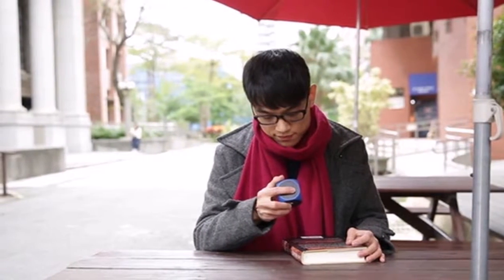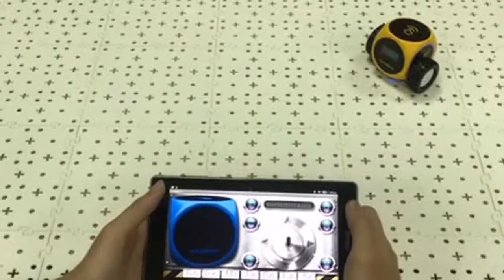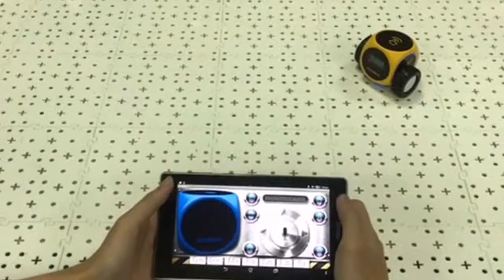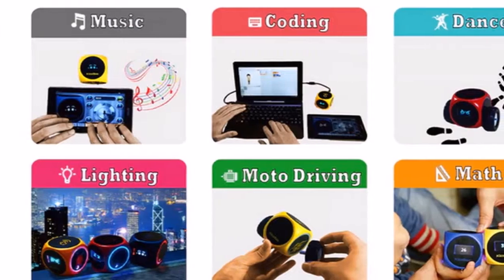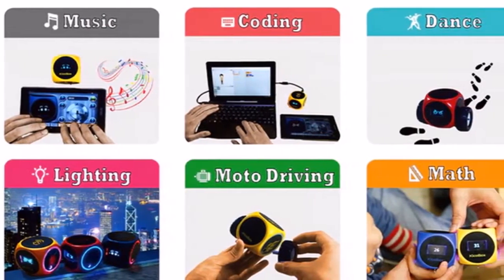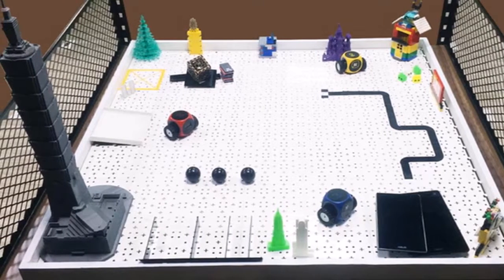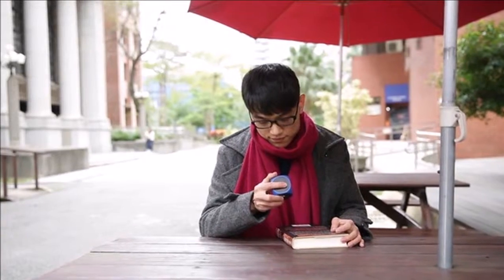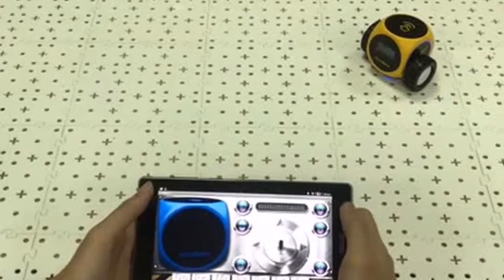BREAKING NEWS !!! Learn Programming With KicoBox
Learn Programming With KicoBox
KicoBox is a new piece of hardware designed to provide an educational tool for an “easy journey into the world of programming”. Designed by a team based in California KicoBox provides a way to learn to code by playing learning and interacting. Watch the demonstration video below to learn more about the KicoBox system and its features.

The educational kit comes supplied with eight lesson cards to help you get started straight from out-of-the-box, together with a companion application which can be loaded onto your Android or iOS tablet or smartphone to provide an interactive way to control your KicoBox hardware. “KicoBox accommodates convenient switch between visual language and textual language such as Arduino IDE, and make it easy to learn programming for different age groups.”
.G. B. N.